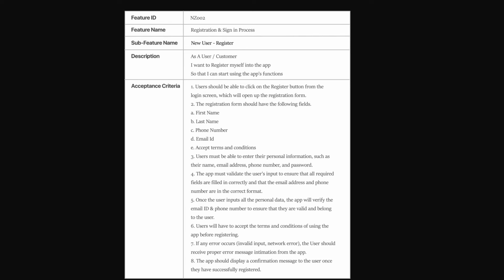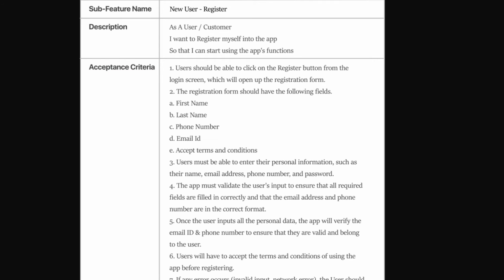How to Write a Business Requirements Document | GeekyAnts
Discover what fuels the engine of an app development project — the BRD. It is a comprehensive document in business analysis that precisely defines the functional specifications and requirements for a particular business process, system, or product.

A well-written BRD, therefore, serves as a bridge between the business stakeholders and the technical team, outlining the project's objectives, scope, constraints, and success criteria. This video explains everything about this crucial document.

Our Senior Business Analyst, [Shilpa Kumari] will also explore how GeekyAnts approaches BRD writing uniquely.

Hit play, and let's decode the language of tech-driven success together! 🚀✨

📚 Resources

Chapters
00:00 - Introduction
00:36 - What is BRD And Why is it Important
00:55 - Reasons That Make a Good BRD
01:51 - How Do We Create a Good BRD
02:31 - Introduction of The BRD
02:56 - Details Of Features
03:11 - Execution And Use Case Diagram
03:27 - Extensive Acceptance Criteria & User Stories
03:41 - BRD Template Walkthrough
04:41 - How GeekyAnts Handles BRD Uniquely

About GeekyAnts